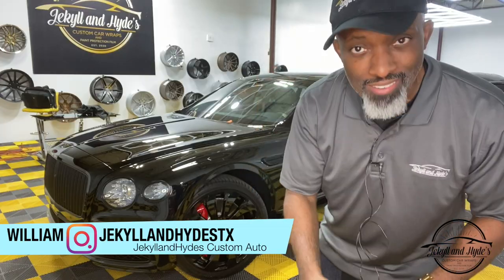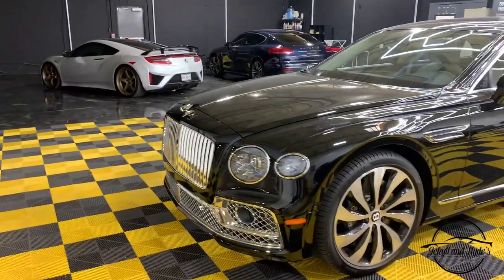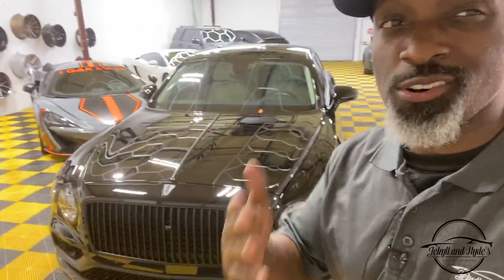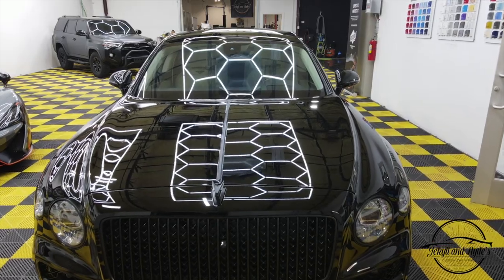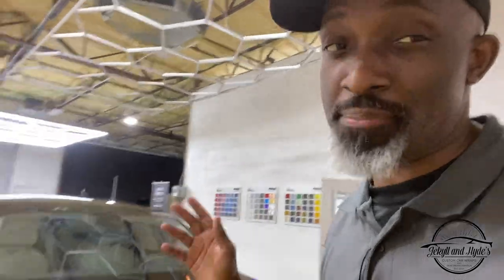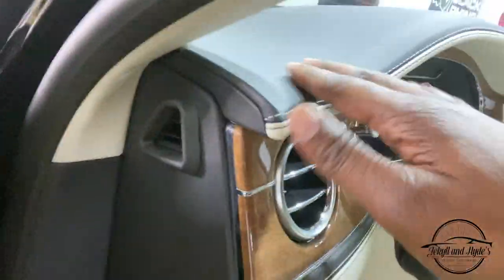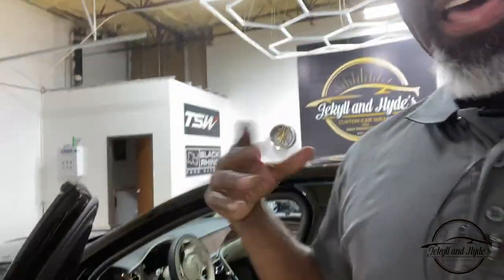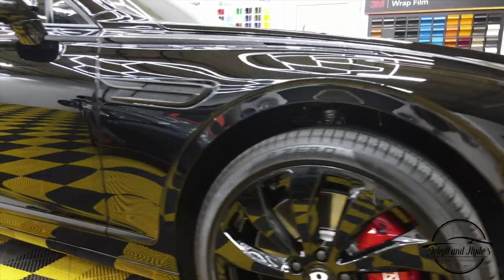Bentley Flying Spur ... Chrome Delete - Painted Calipers - Paint Protection Film and More...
About Us: Located in the Dallas Metroplex. At Jekyll and Hyde Custom Car Wraps and Auto Services ... We know you have a choice when you have your vehicle worked on and we would like that choice to be us.
Our team members are trained to the highest possible level to provide the quality of work you expect. We pay attention to detail and want you to have the best customer experience possible.

From Paint Protection to Lift Kits Jekyll and Hydes stands behind the work. Come by or give us a call we would love to see you and help you come up with a solution you want.